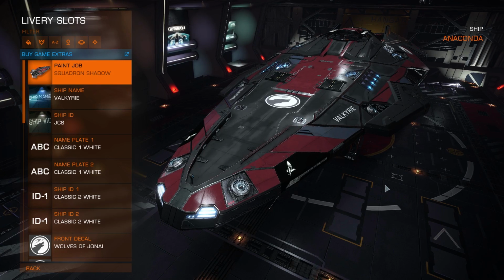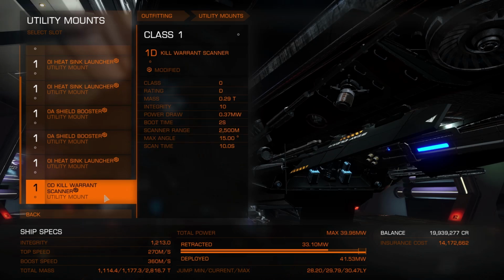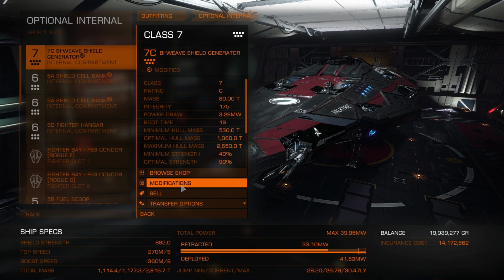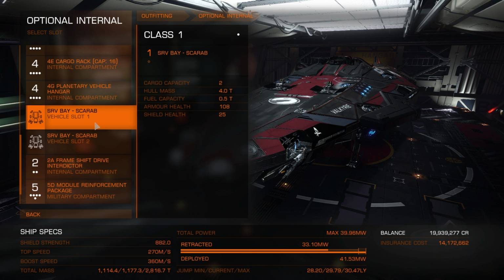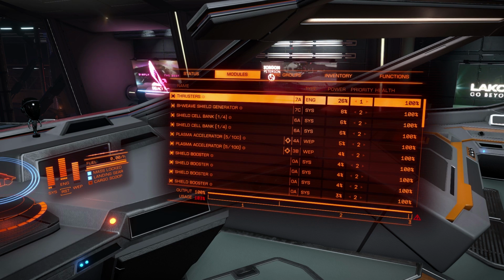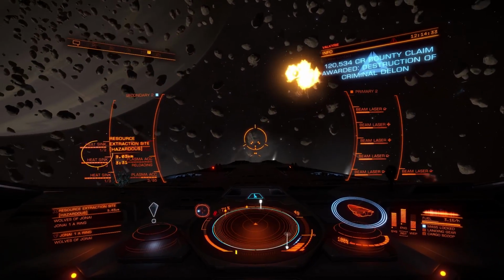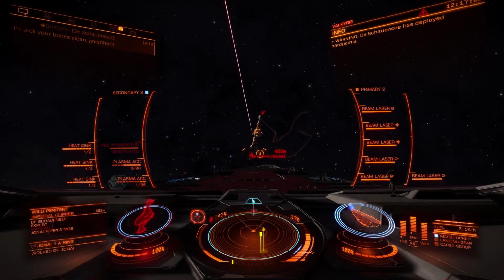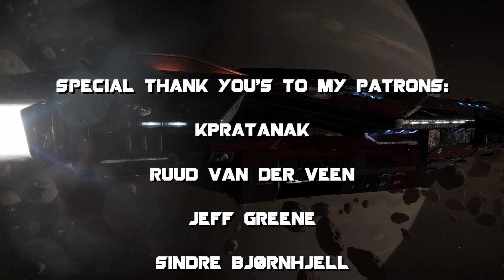My Combat Anaconda - Elite: Dangerous 2.4.03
Yes, I've been away for a while but I'm back now, to reward you all for your patience here's my newest acquisition: The JCS Valkyrie, my long range combat ship!

Hap's twitter: @HapTweet